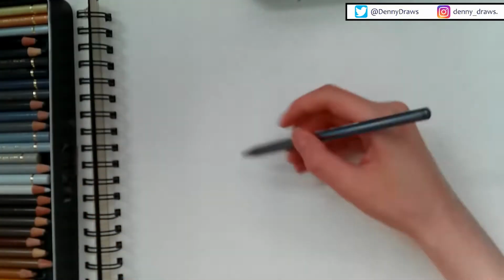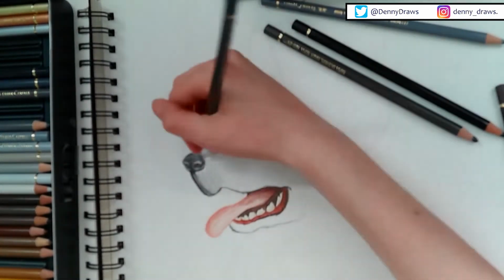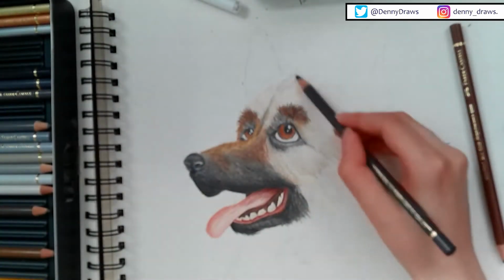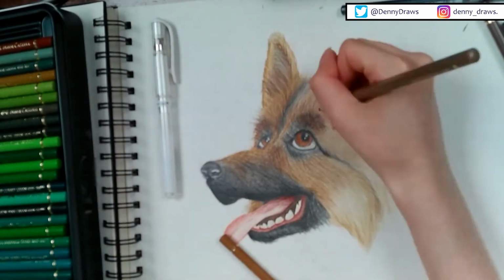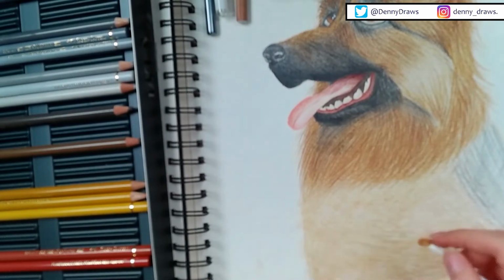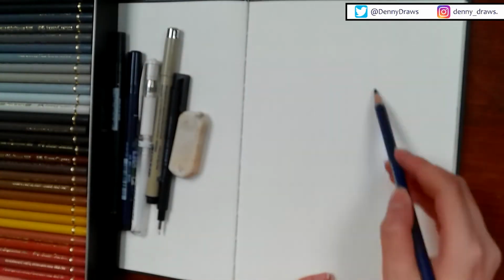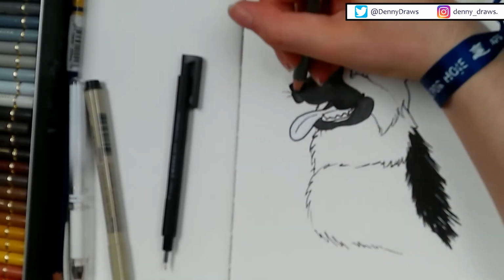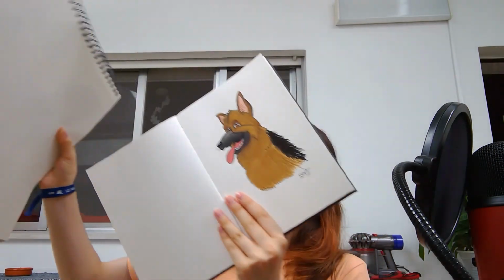Realistic VS Cartoony | German Shepherd 💖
Another episode of Realistic VS Cartoony. I had a great time drawing these adorable dogs and I hope you had a great time watching this video. :)

Milky´s Instagram - milky_eddits

See you guys on the other side! :D